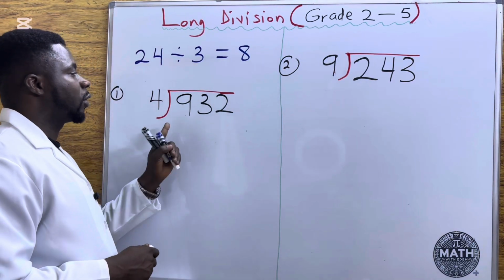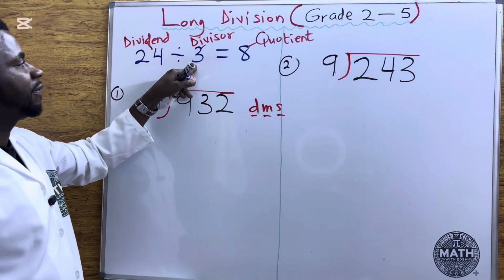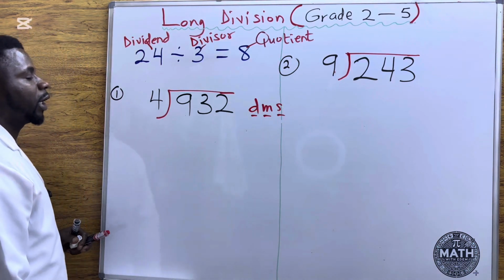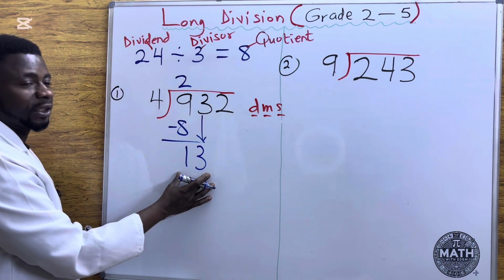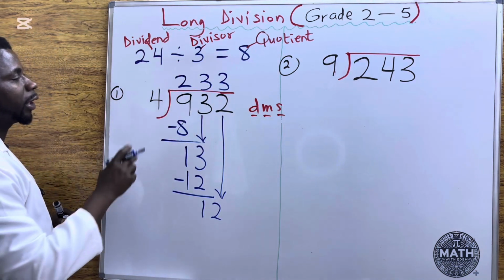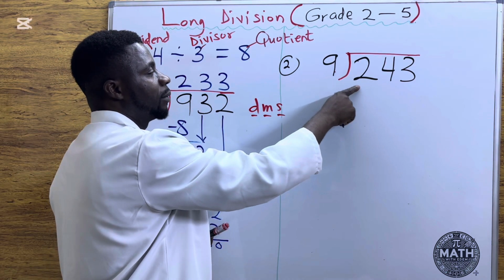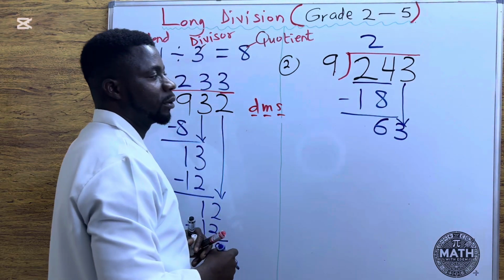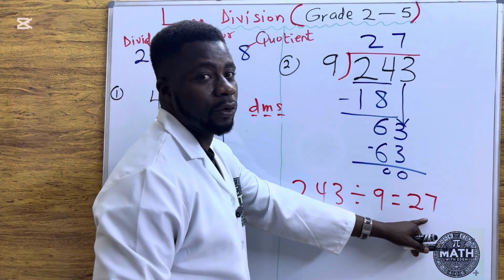Long Division for Primary